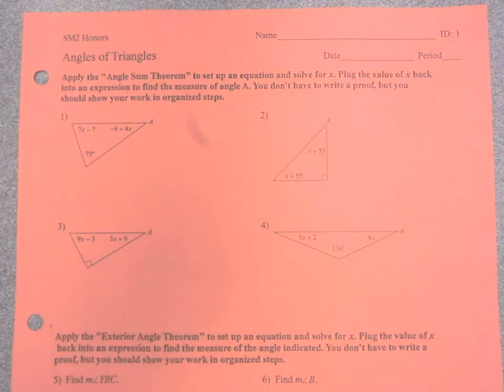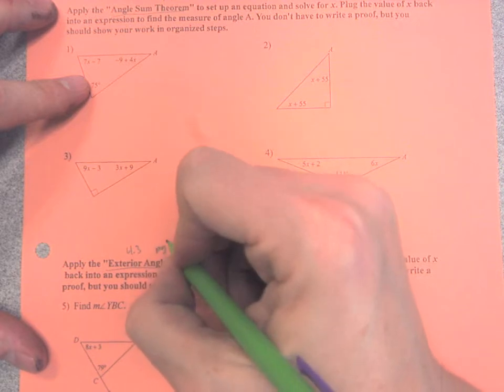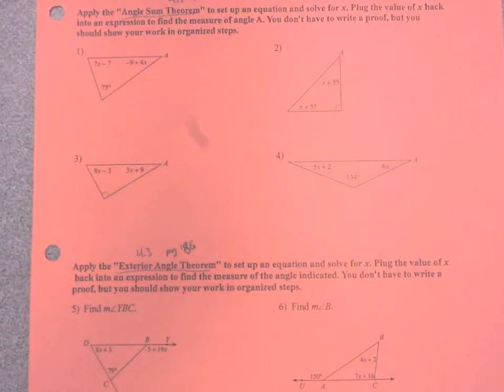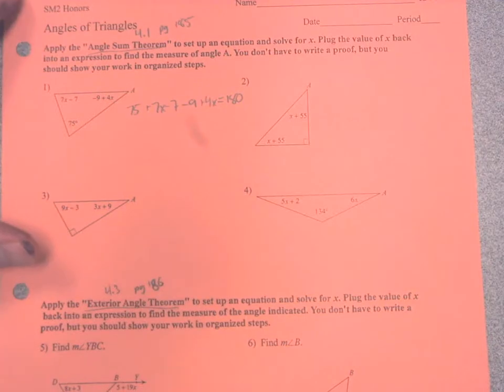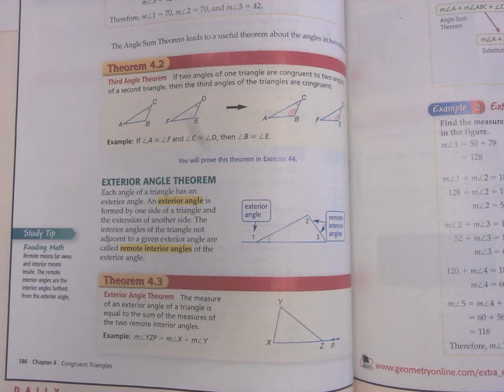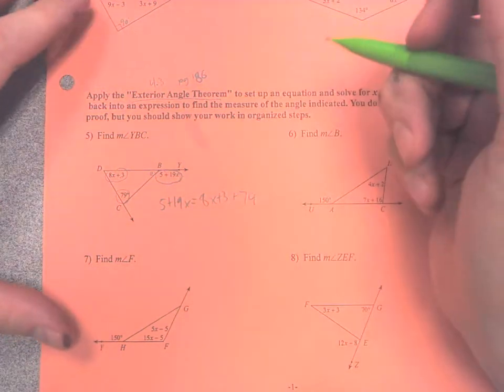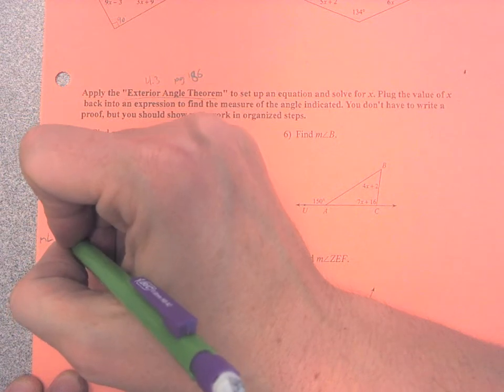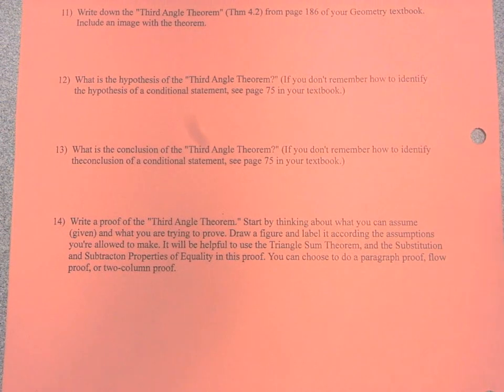Homework Help: "Angles of Triangles" ws video 1